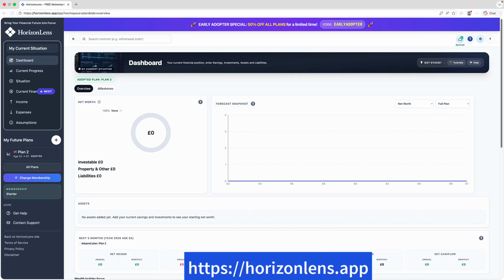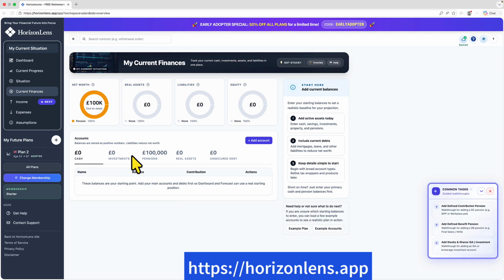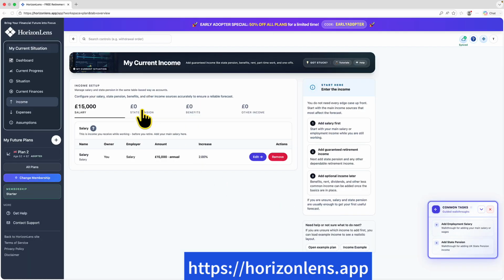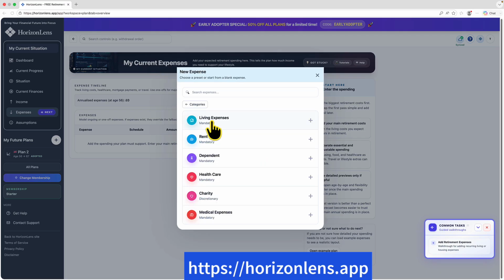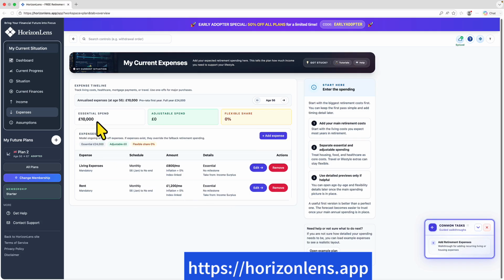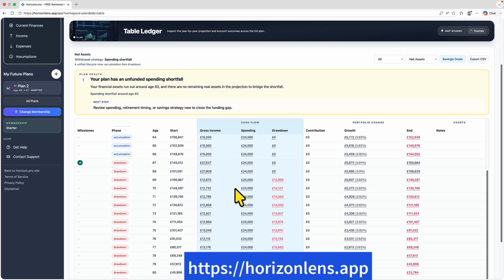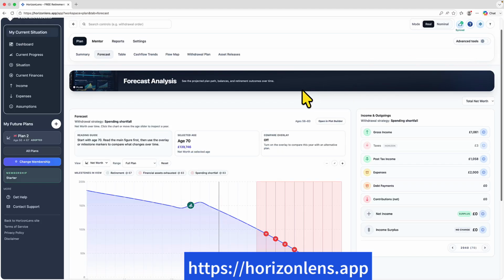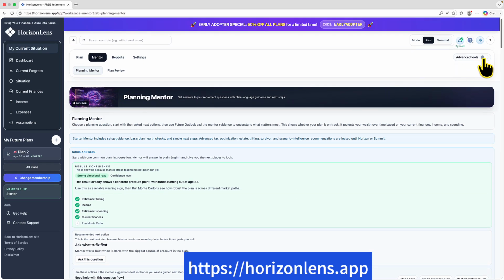Create Your Retirement Plan for FREE!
Create your own UK retirement plan for free with HorizonLens. In this step-by-step tutorial, you’ll learn how to build your first retirement plan, enter your pensions, savings and investments, estimate your retirement income, and understand whether you’re on track for the retirement you want. This beginner-friendly guide walks you through the free HorizonLens Starter Plan, showing you how to model your finances and make more informed retirement decisions.

Whether you’re planning early retirement, approaching pension age, or simply want to see if you’re financially on track, this guide will help you get started in just a few minutes.

Start building your plan with confidence and get a clear view of what you own.